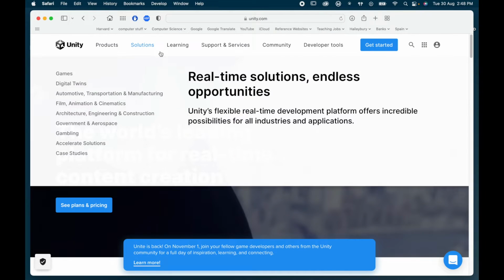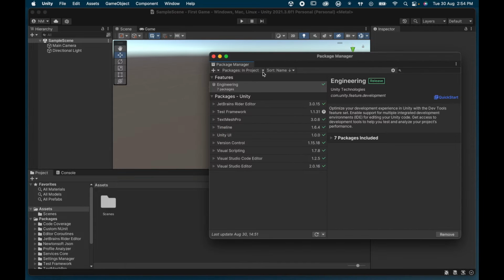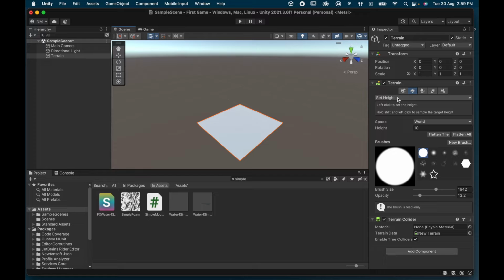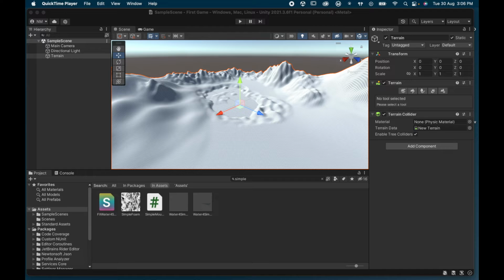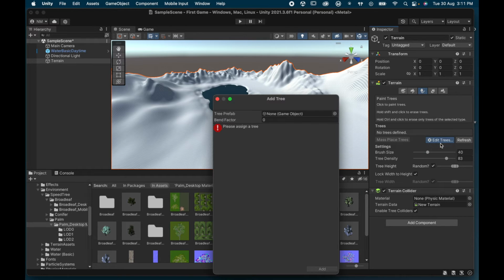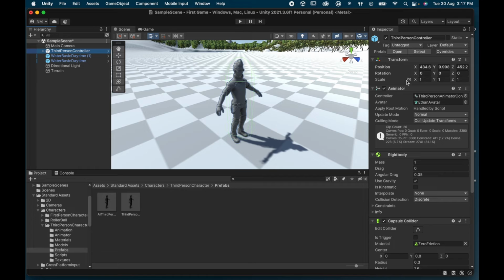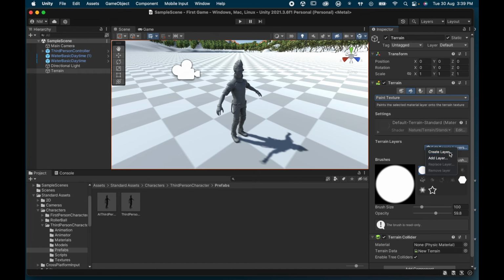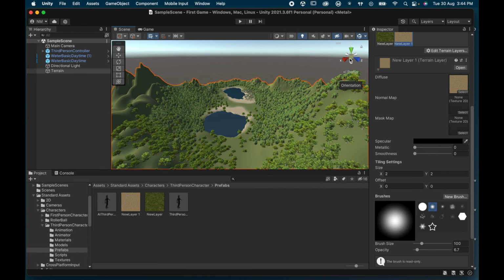Unity First Game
This is a great first look at how to make a game in Unity. It is an easy to follow guide designed so that students can have immediate success in Unity. It is the first part in the Unity game making tutorial.